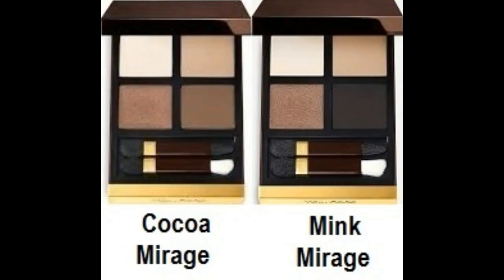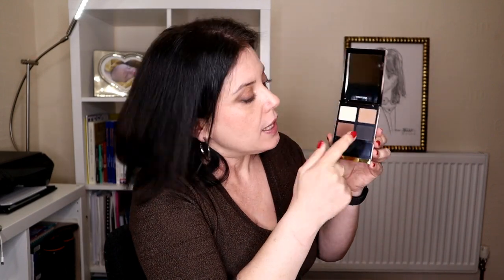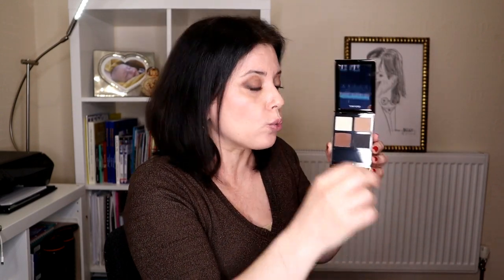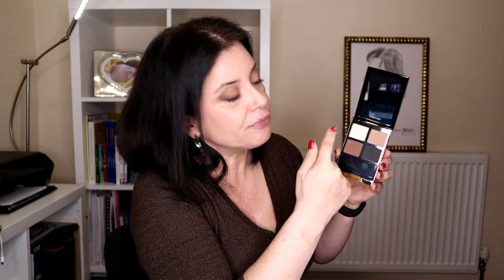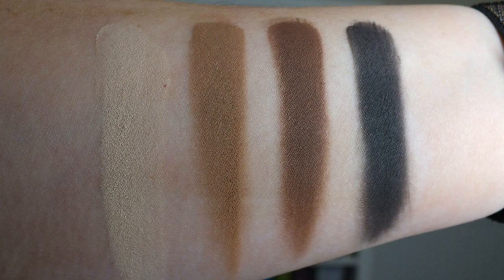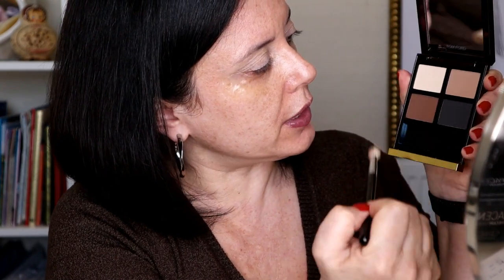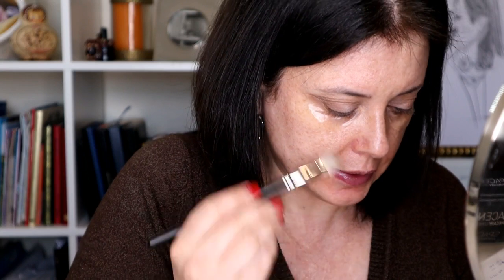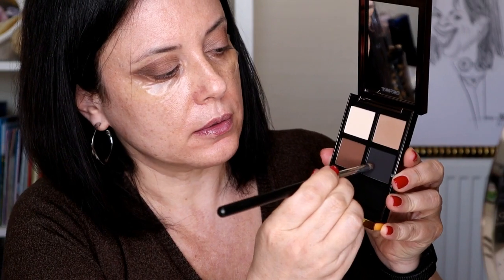Tom Ford NEW Mink Mirage Eye Color Quad Review, Swatches and Demo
Hi! In this video I'm reviewing the new quad from Tom Ford Beauty, Mink Mirage, that is replacing the famous Cocoa Mirage. I hope you like it! xoxo, Marisa

Simplehuman ST3007 Sensor Mirror Pro, 20 cm, 5x + 10x, Brushed Stainless Steel
USA , UK

Equipment
Canon EOS M50 with lens EF-M, 18-150mm, f/3.5-6.3,
USA , UK
RØDE Lavalier Go Microphone
USA , UK
RØDE Wireless Go Compact Wireless Microphone System
USA , UK
Aodelan BR-E1A remote control for Canon M50
USA , UK
JOBY JB01566-BWW GorillaPod 3K PRO Kit, Flexible Professional Aluminium Tripod
USA , UK
Foldable White Balance Card, 12"/30cm
USA , UK
IVISII Ring Light w/ Remote Controller, CRI≥97, TLCI≥99, 60W, Dimming Bi-Color 3000K-5800K
USA , UK
Dazzne Collapsible 18/19inch Ring Light Diffuser Cloth
Fositan 240 LED Ring Light, 18 inches/48cm Outer, 55W, 5500K, Dimmable with 2m light stand
USA , UK
Neewer 18 inches Collapsible Diffuser for 75W (60W Equivalent) Ring Fluorescent Light
USA , UK
SanDisk Extreme Portable SSD 1 TB Up to 550 MB/s Read
USA , UK
SanDisk Extreme PRO, 128GB, SDXC Memory Card, Up to 170 MB/s, Class 10, U3, V30
USA , UK

Some of the links I’m using are affiliate links which means if you click on one of the product links above and make a purchase, I may receive a small commission. This would help me and my channel to support on creating more videos. Thank you very much for your support!

My characteristics:
I'm 49 years old with a mature combination skin. My skin is light, with a cool undertone and it has rosacea in the jaw and nose, freckles and sun damage pigmentation. Despite the oilier T zone, my skin is always very dehydrated, sensitive and redness prone, due to a weak skin barrier.
Some shades of foundations for comparison:
Estée Lauder Double Wear - 2C1+2N1
Chanel Vitalumiere - 2
Surrat Dew Drop - 4
Westman Atelier - Atelier II